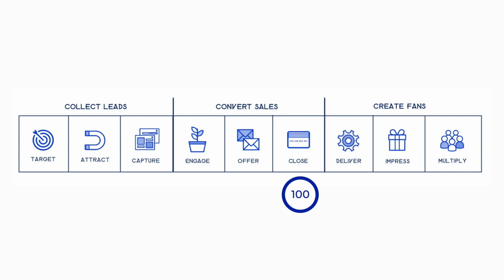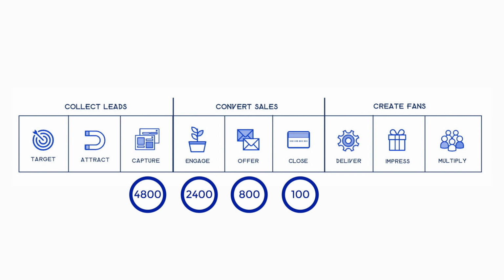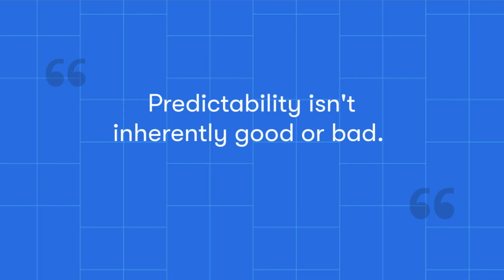6.1 - Wisdom: Practical Application | Learning Lifecycle Automation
As powerful as this framework is, the impact will only be realized as you put it to work in your business; so in this module we give you some tips for practically applying Lifecycle Automation.

Note: Module summary is on page 19 in the workbook.